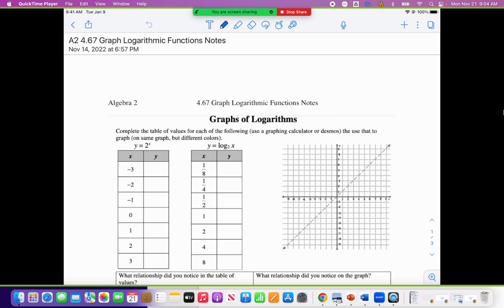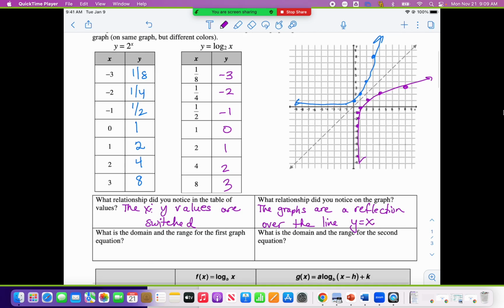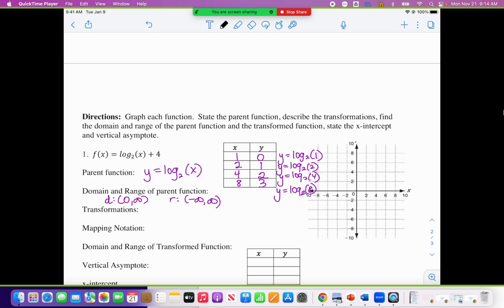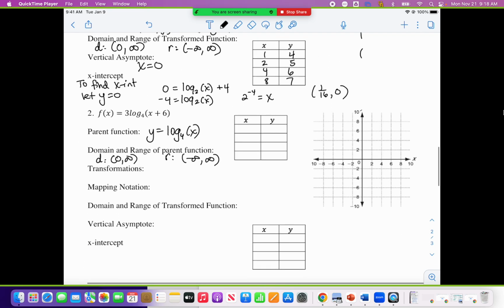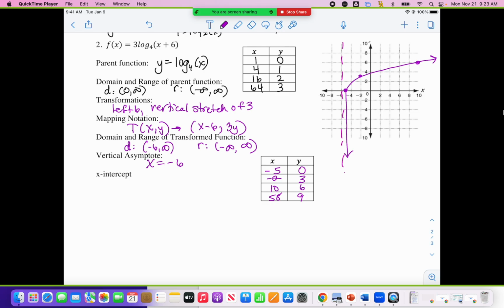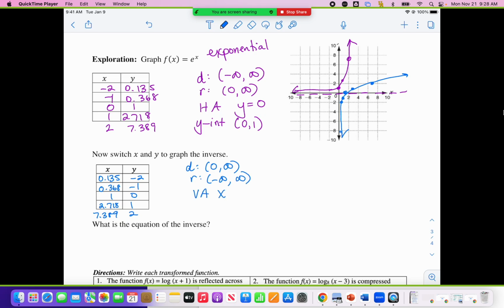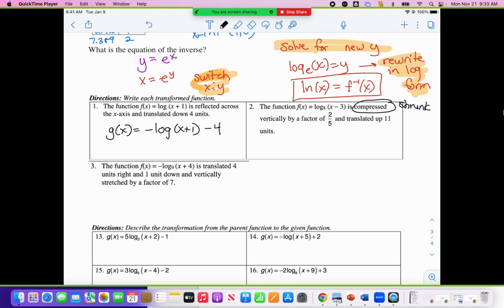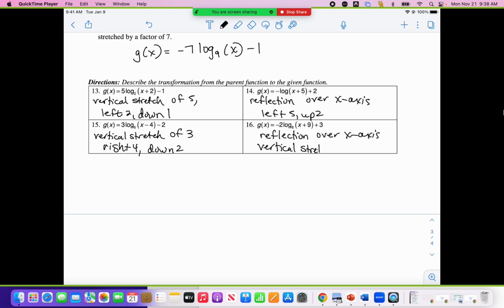A2 4.67 Video